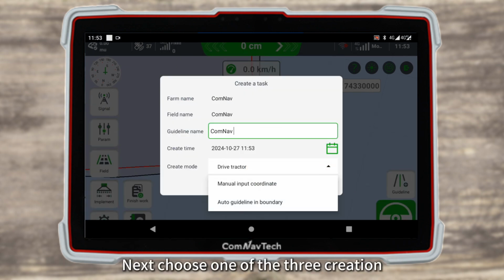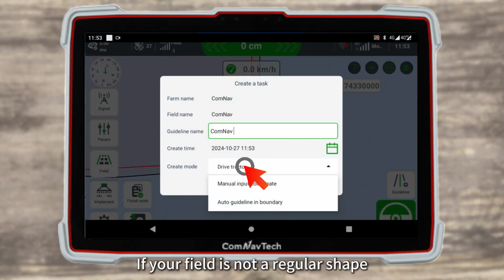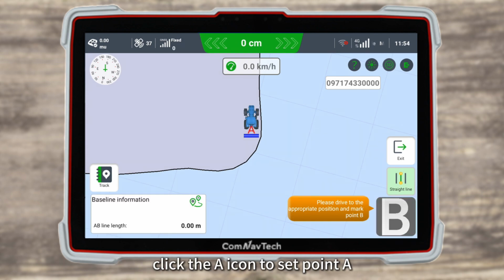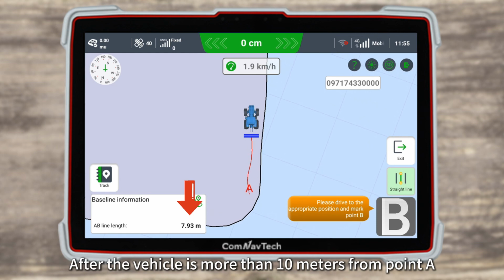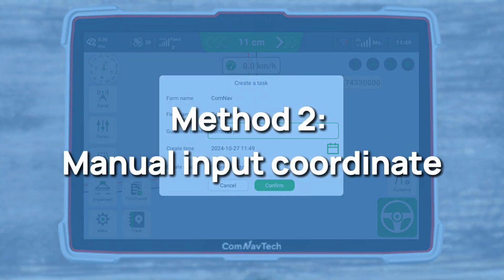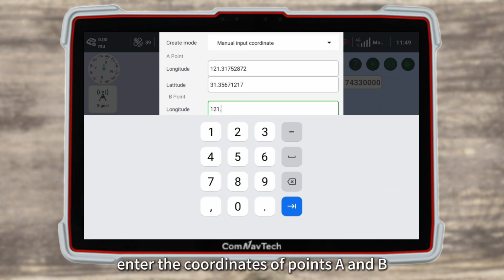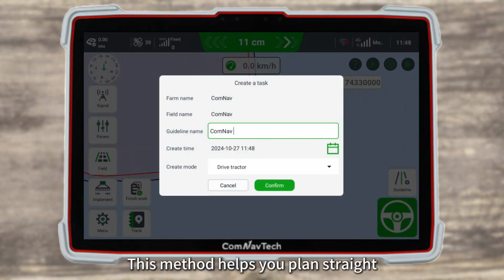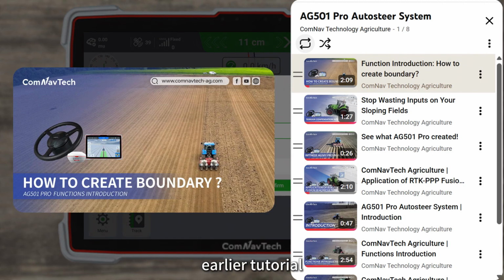How to Create a Straight Guideline in Different Methods with AG501Pro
In this tutorial, we’ll show you how to set up a straight guideline (AB line) with the AG501Pro in just 1 minute. The AG501Pro is a powerful autosteer system designed for precision farming, helping farmers increase field efficiency and achieve greater operational accuracy. Whether you're a new user of the AG501Pro or looking to improve your workflow, this quick guide will give you the essential tips you need.